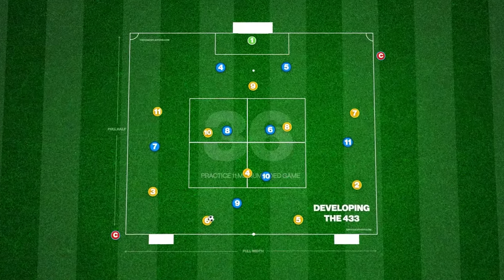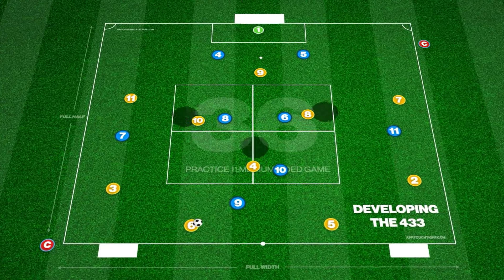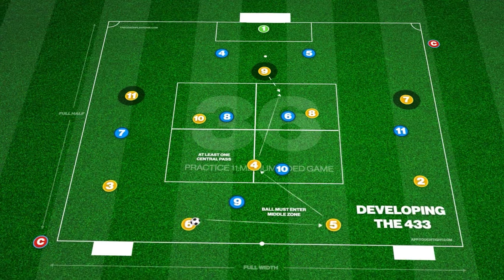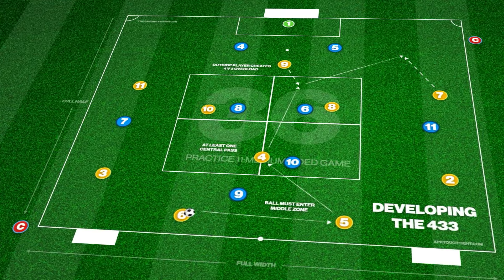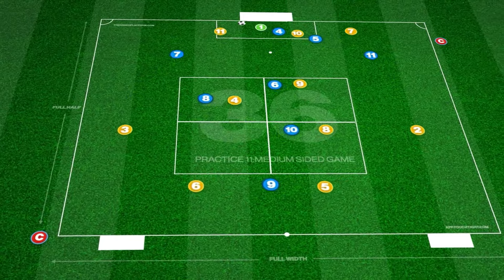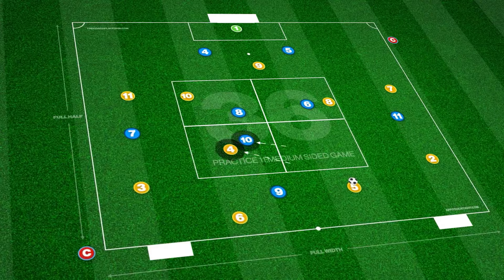🔥 ⚽️ Developing the 433 - Midfield Rotations Practice!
🎁 Welcome to the World's #1 Animated Football/Soccer Coaching Platform - Grab your 5 Completely Free Coaching videos

Engaged in the Strategic and Tactical Future Of The Game!

Join this disruptive coach education movement and take control over your own coach and player development. 🤝